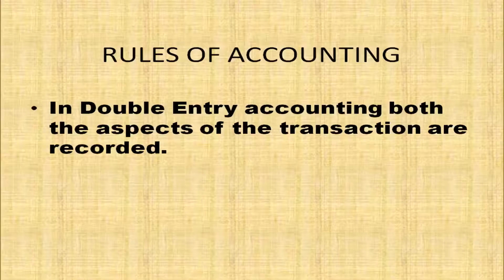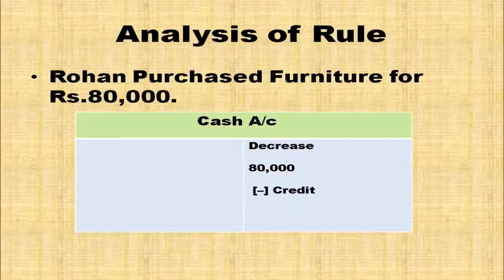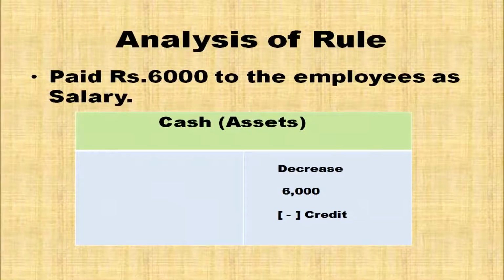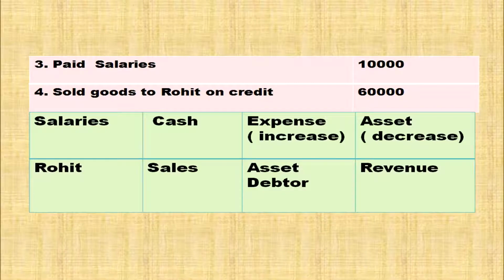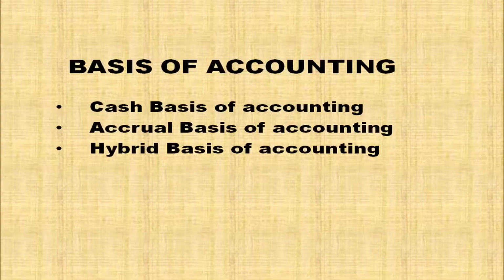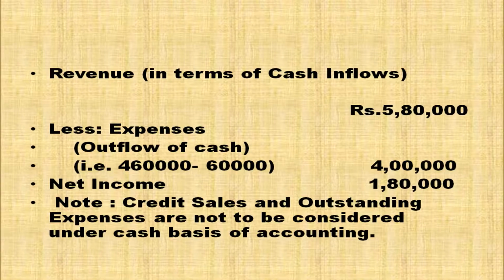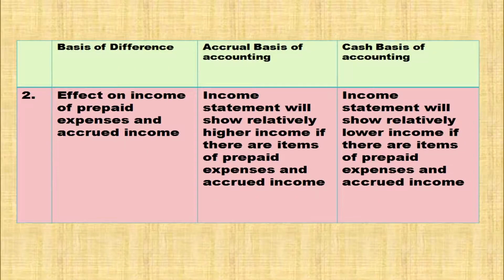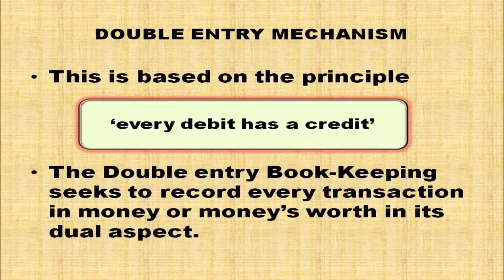4 Accounting for business transaction Part 2 Secondary 224